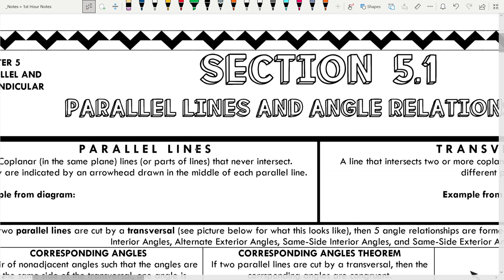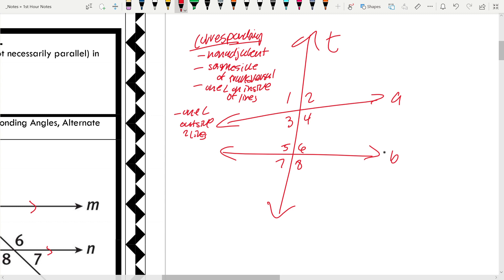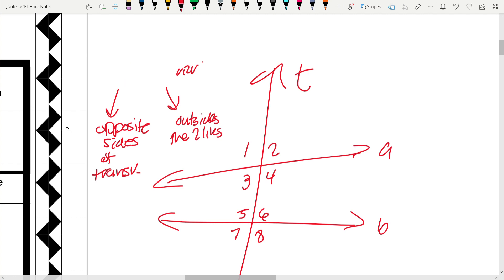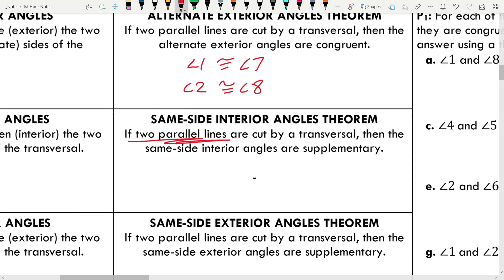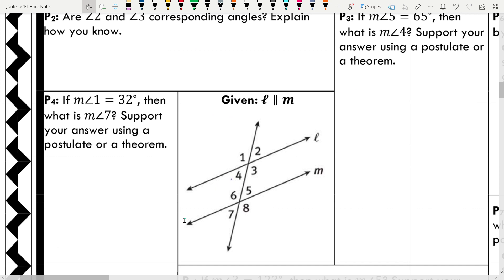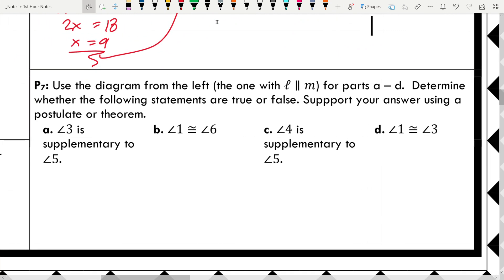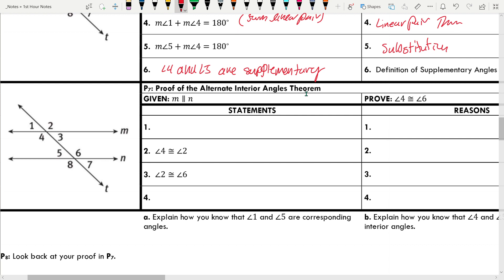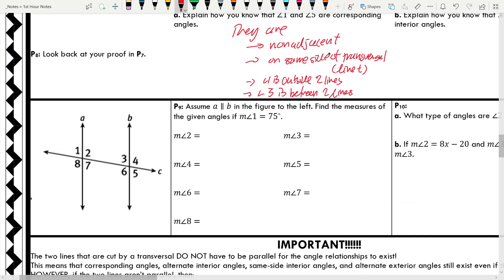Section 5.1 (Parallel Lines and Angle Relationships)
Lecture video for Section 5.1 titles Parallel Lines and Angle Relationships. This lesson was taught on Wednesday, October 13, 2021.